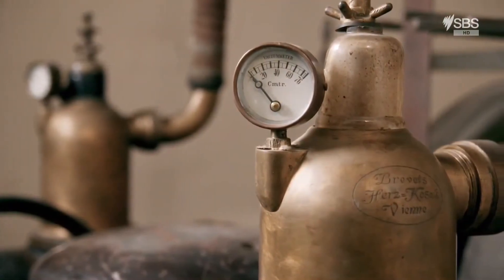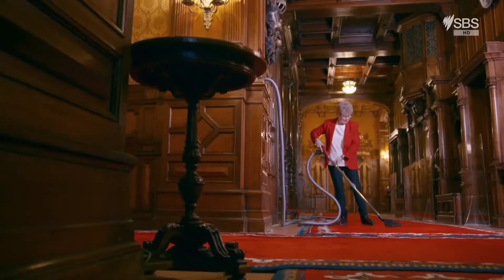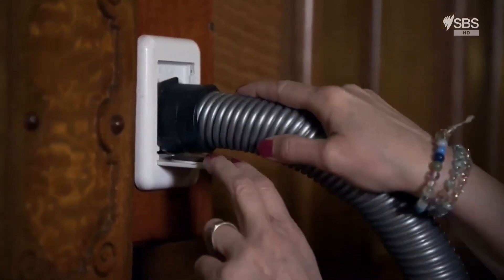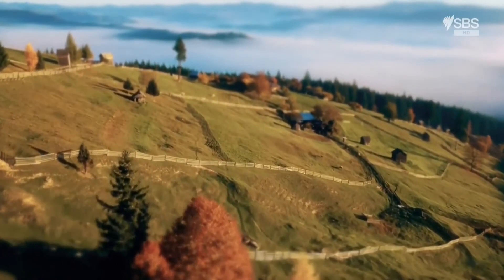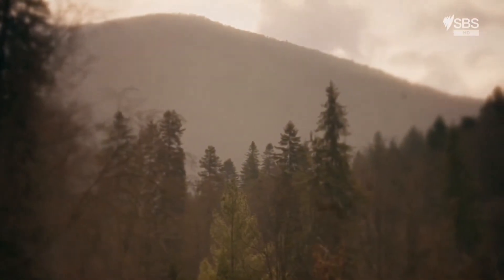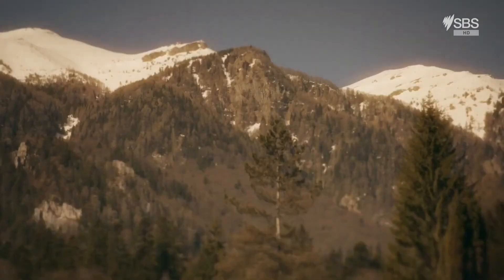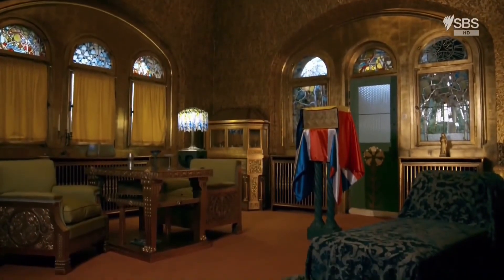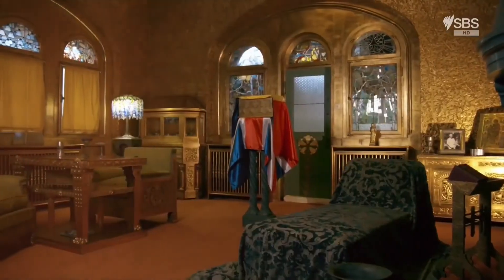Château de Fontainebleau World's Greatest Palaces